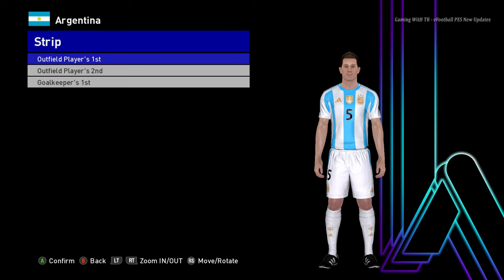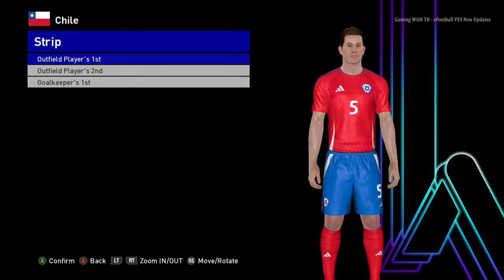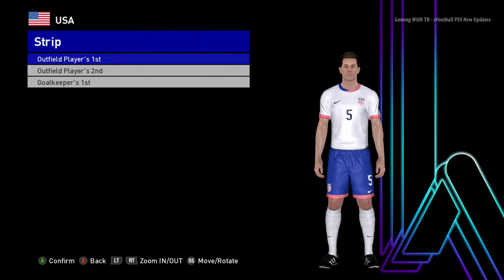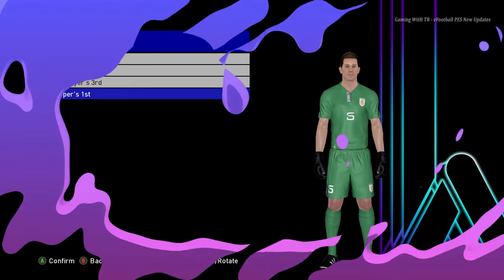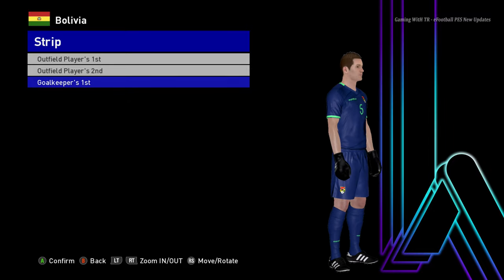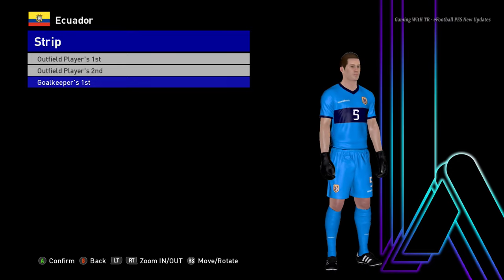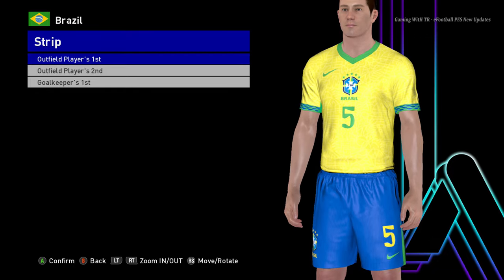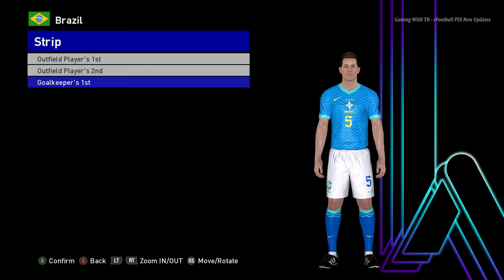PES 2017 NEW COPA AMERICA KITS UPDATE 2024